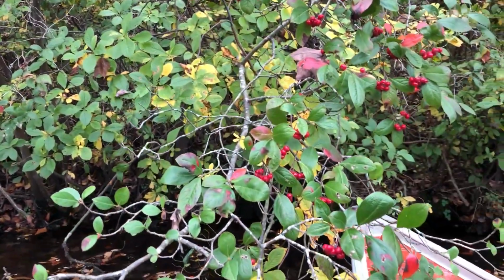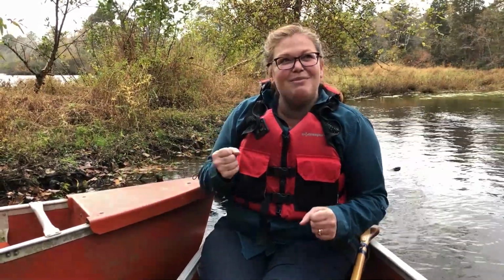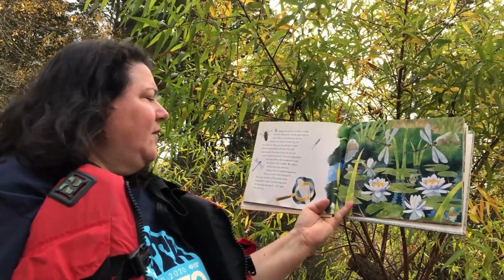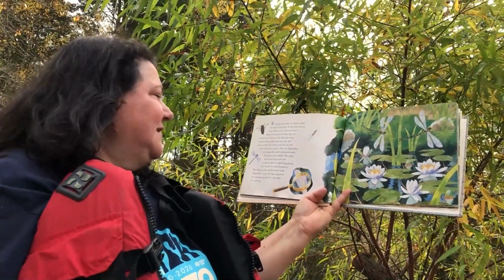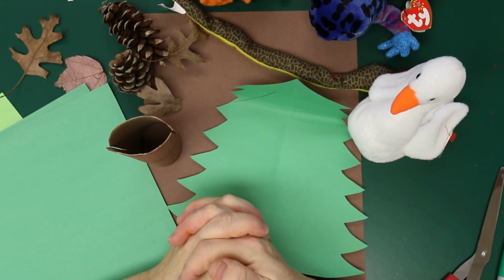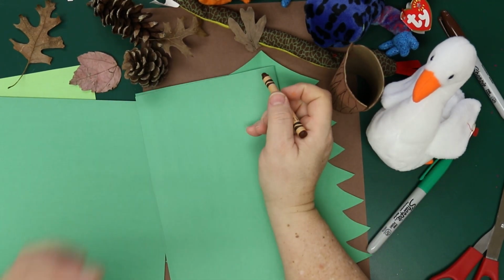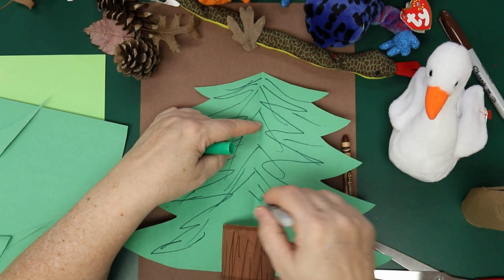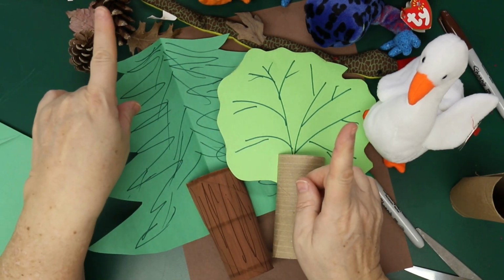CU Maurice River paddles Menantico Ponds Pt. 3 & trees craft Story Time w/Ms. Adaria #27-BPL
For our third and final CU Maurice River Story Time, Karla, Peter, Glenn and Ms. Adaria get up close and personal with a choke cherry bush and get to wade around in the Menantico Creek. Ms. Adaria can't get enough creek, so she reads a lovely story called Pond Year while standing right in it. Then we do a great tree craft where you can make your own trees to go with the pond and turtles we've been working on for the last few weeks! Heartfelt thanks and gratitude go out to Karla, Peter and all the lovely folks at CU Maurice River who work so hard educating folks young and old and for protecting & preserving our river and it's watershed.